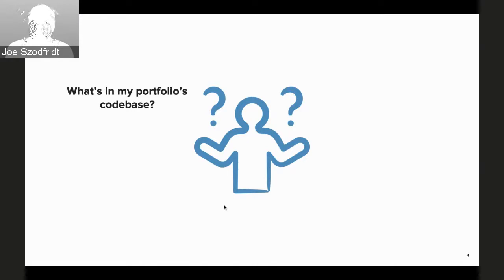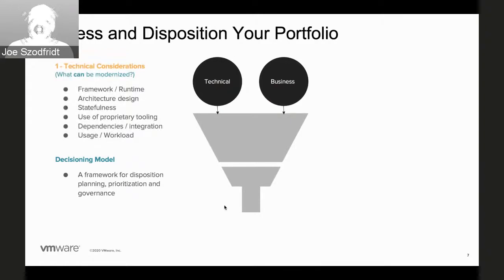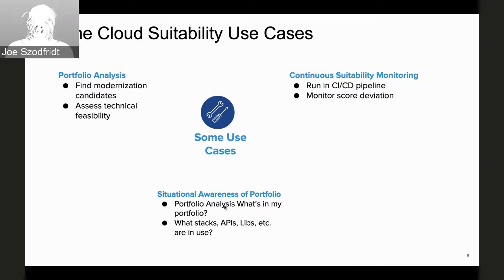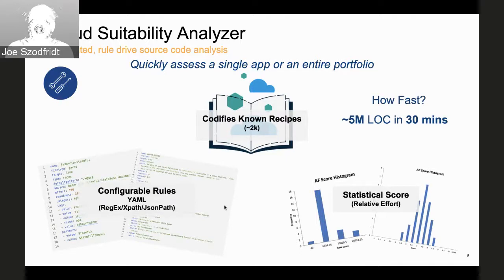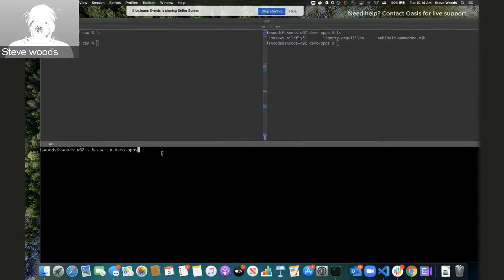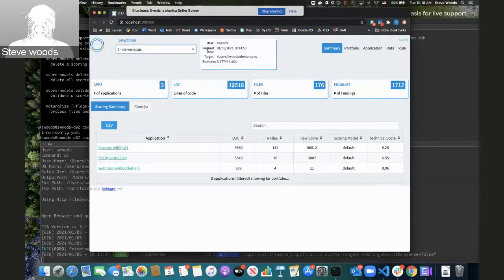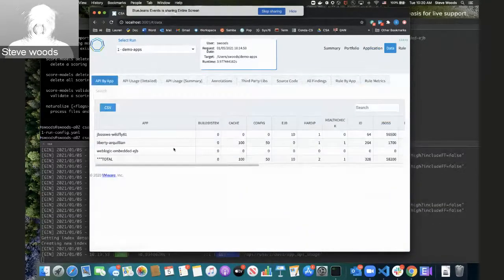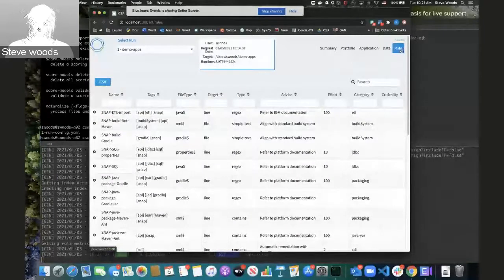Analyzing Applications with the Cloud Suitability Analyzer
Steve Woods, Staff Solution Architect at VMware, presents and demonstrates the Cloud Suitability Analysis tool (formerly Pivotal Application Analyzer).

CSA is currently being used at many customers, including General Motors, where it has assessed thousands of applications comprised of hundreds of millions of lines of code.